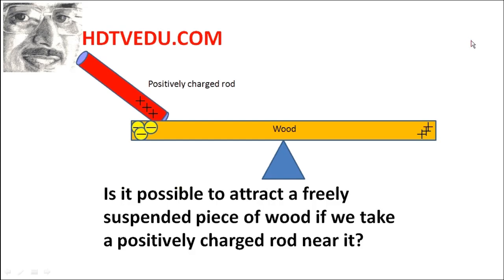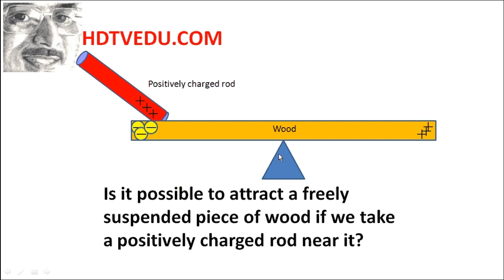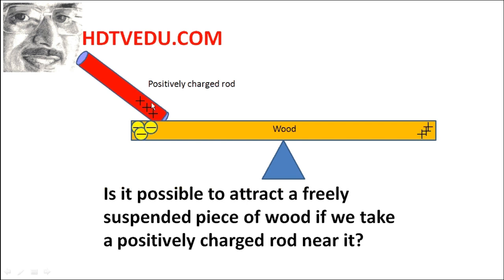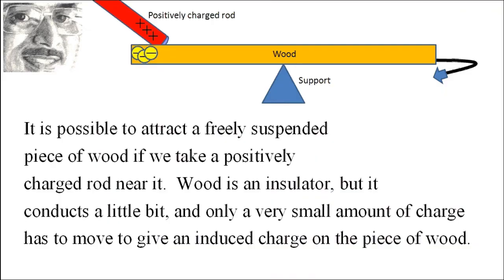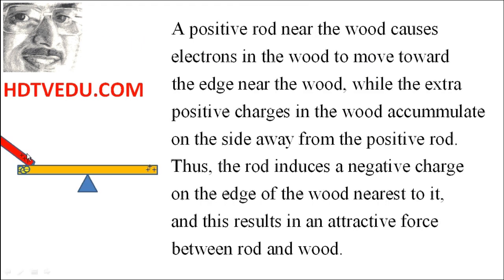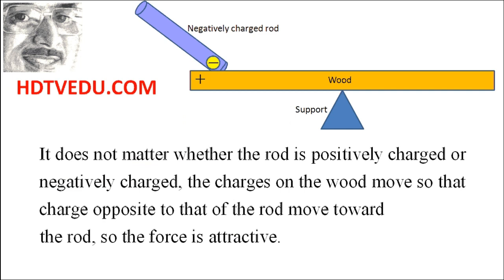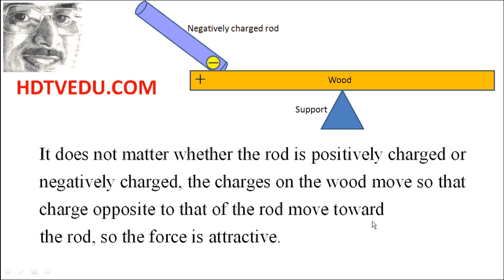HDTVEDU.COM ||| Physics 7.01 ||| E&M | Electrostatics | HD | College High School Physics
Q1: Physics || E&M | Electrostatics | HD | College High School Physics videos.  Pre and Post lecture support for faculty and students.  Do not copy.  Violations (or modifications) are not allowed. Copyright George Mathew (Ph. D.) and HDTVEDU.COM. For individual use only.

Ms. Elise, at the Ohio State University in Columbus had the following comment: "Your questions (I am using the Electricity and Magnetism book now) have meant so much to me in helping me understand the coursework. Breaking down the load of concepts into small pieces allows me to see exactly where I am understanding, or not understanding, the concepts. I am a pre-medical student as well as a wife and mother of three, so I need a more targeted style of learning. Your questions have truly been godsends, I just can't say enough good things about them. When taking the mechanics course, I found that going through all the Mathew's problems (not just the assigned problems) was an outstanding preparation for exams. I have advised my fellow students to go through all the problems in your books to be sure they truly understand the concepts. As the premed students will need to demonstrate this understanding on the MCAT, it is important that we not just regurgitate semi-stored knowledge on the exam. Your book leads to the deep understanding and development of almost a physics 'logic' that is really priceless. I have even used the book in a simplified manner to help demonstrate some of the principles of physics to my three daughters (age 10, 7, 4). By using this book, I earned an A in physics and gained a greater understanding of the course work."

Our process is unique. Our delivery of content is special to us only. This video is a result of many years of (SENG) research at our own expenses. Thanks for understanding and thinking about contributing funds for our efforts. Copyright HDTVEDU.COM and George Mathew.  Copying is prohibited.

We at HDTVEDU.COM support Dr. Walter Lewin MIT Physics Lectures.